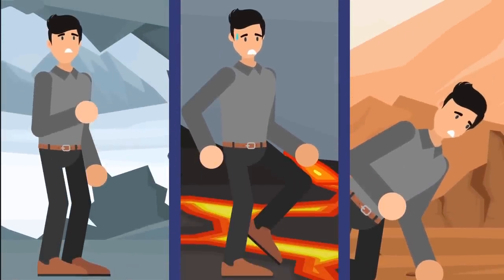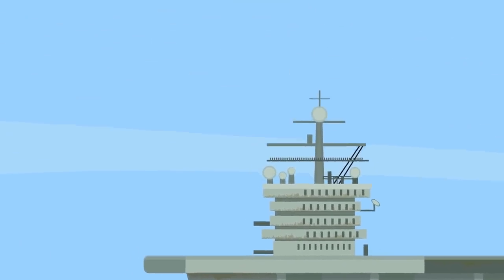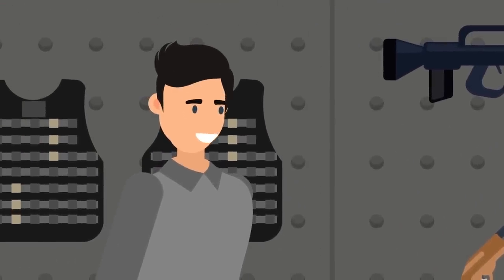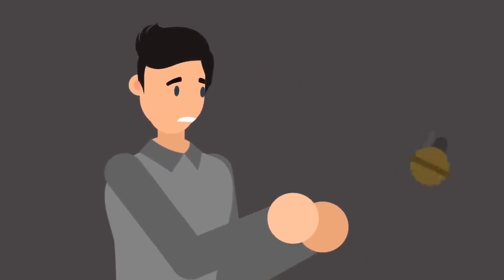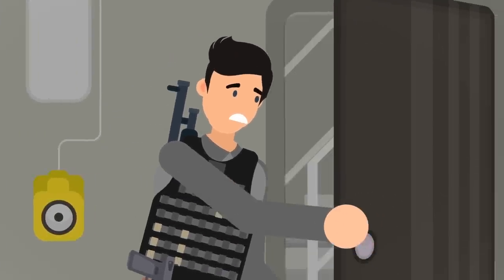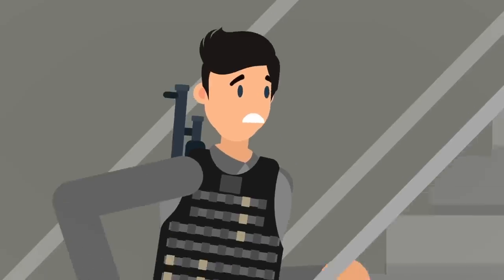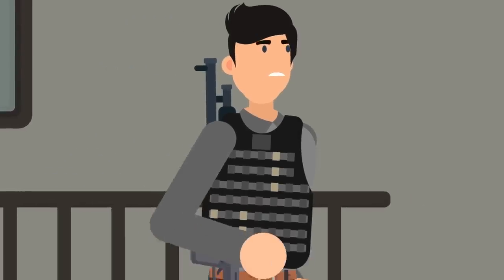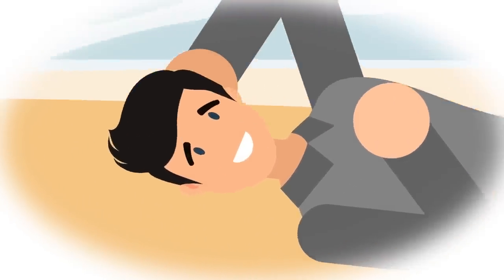The Backrooms - Level 17 - The Carrier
The Backrooms Level 17 is also known as The Carrier .
It has a survival difficulty rating of CLASS 1. It is SAFE , SECURE and has a MINIMAL ENTITY COUNT .

Level 17 appears to be an infinite labyrinth of the inside structure of a naval aircraft carrier.
The level is made up of corridors and stairwells typically found on an Essex-class carrier. Occasionally, one may come across a flooded hallway. These hallways are one-way exits connected directly to the surface rooms of Level 7.
Level17 is mostly devoid of entities, having only a single entity exclusive to it. These entities, known as Imprints, are doppelgangers of past wanderers who have explored Level 17.